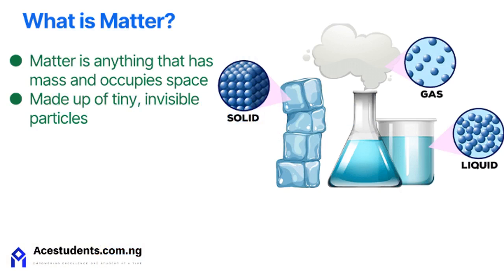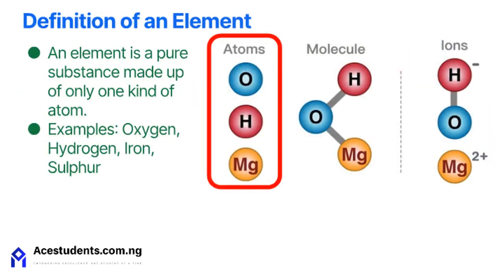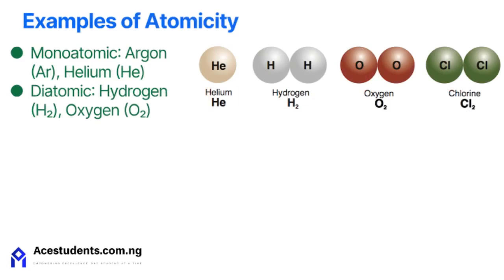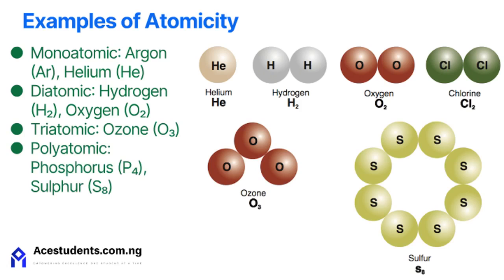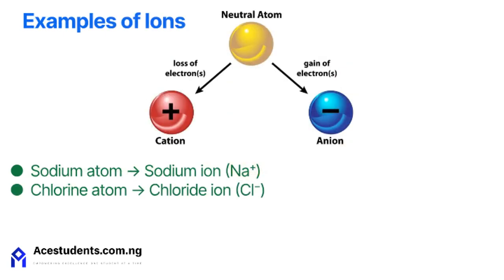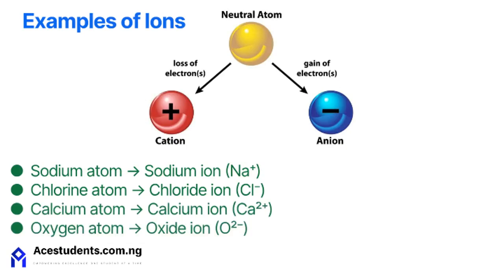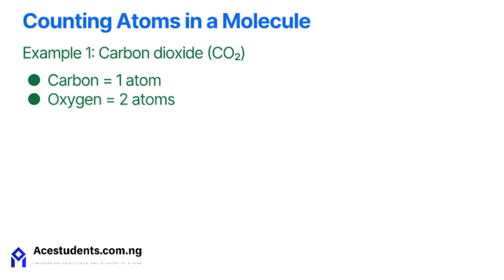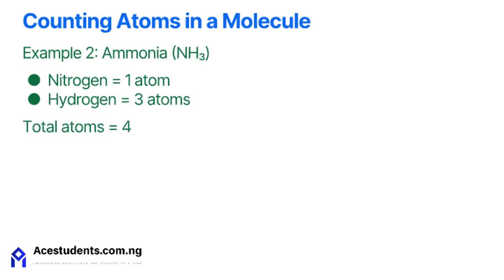Particulate Nature of Matter Explained | Science Made Easy for Students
Unlock the secrets of matter with this engaging lesson on the Particulate Nature of Matter! 🌍✨ In this video, we break down how all substances are made of tiny particles, their movement, and how they explain the states of matter—solids, liquids, and gases.

Whether you’re preparing for IGCSE, WAEC, NECO, JAMB, or checkpoint science exams, this video will give you a clear understanding with simple explanations and real-life examples.